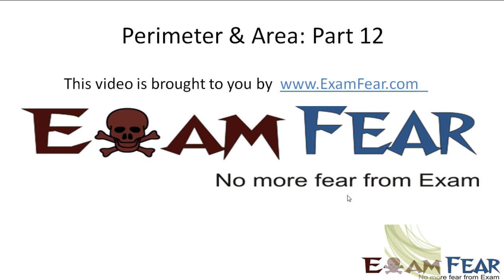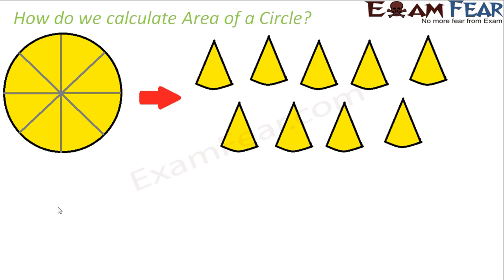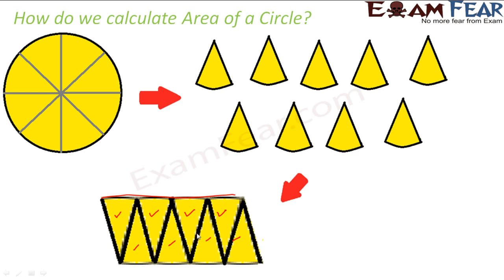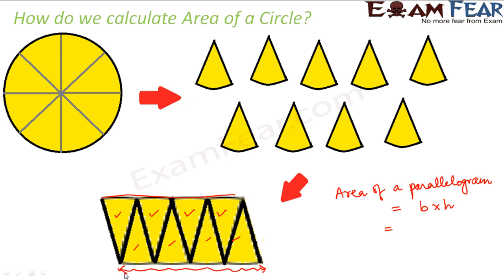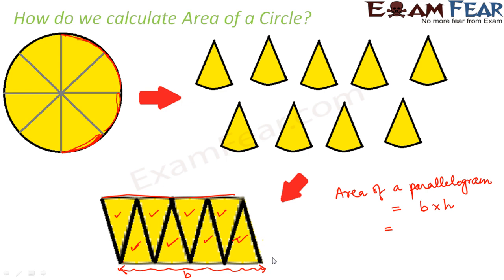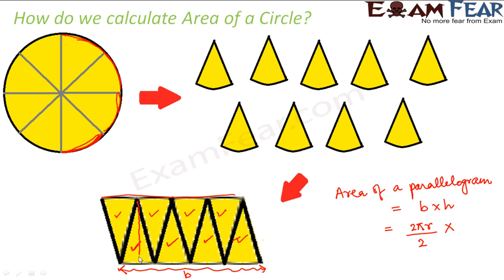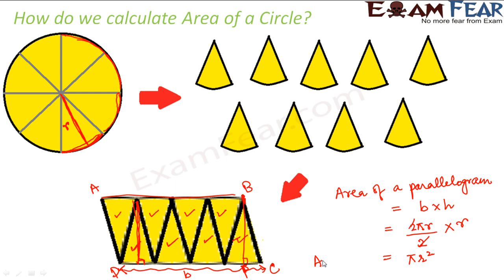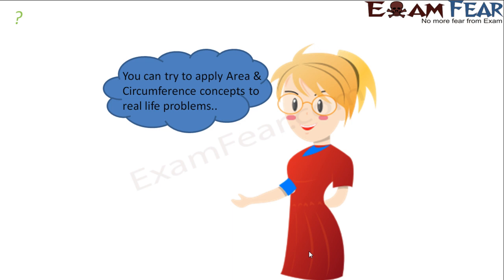Maths Perimeter and Area part 12 (Area of Circle) CBSE Class 7 Mathematics VII